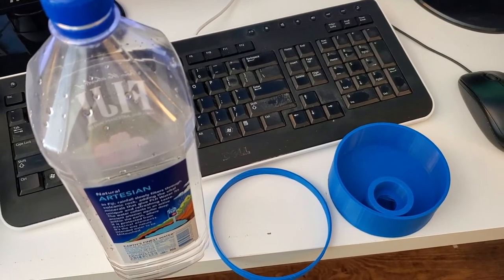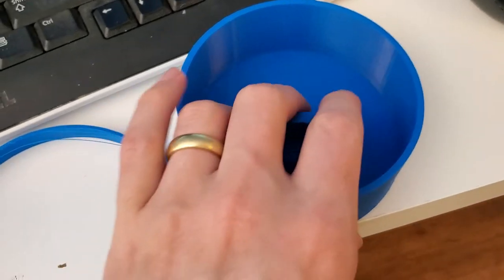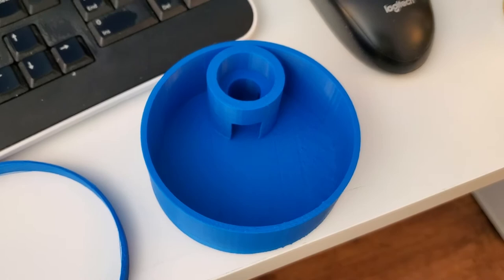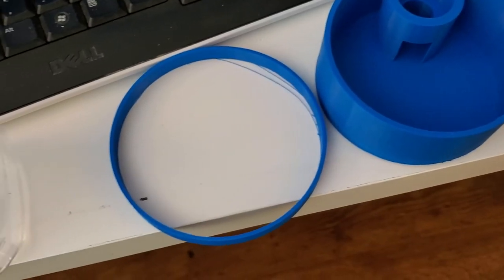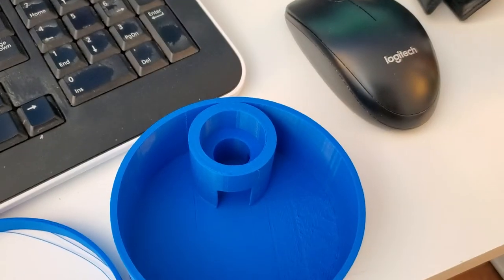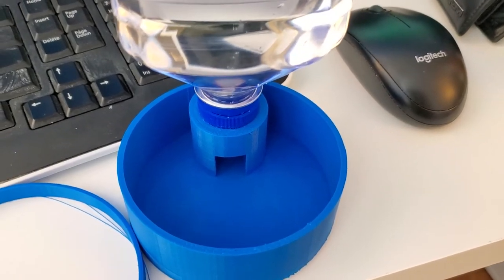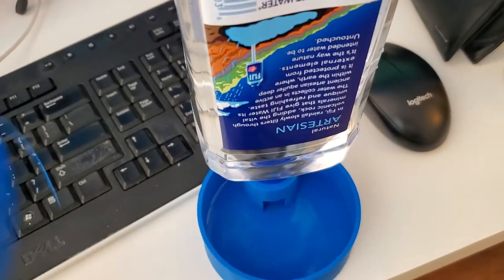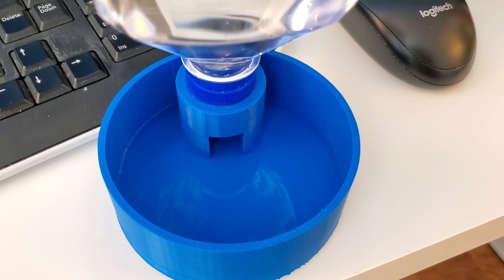3D Printed Chicken Water Dispenser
Looking at a 3D printed chicken water dispenser for my backyard chickens, June 26, 2020.